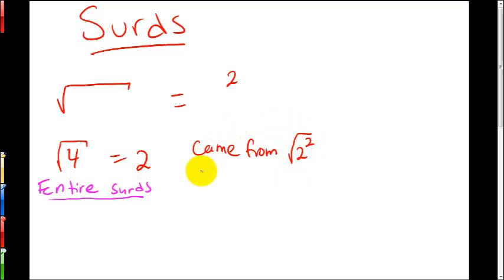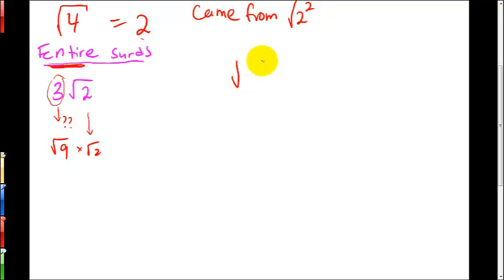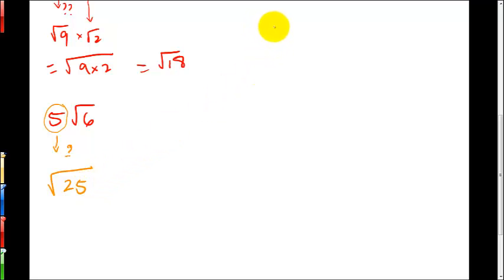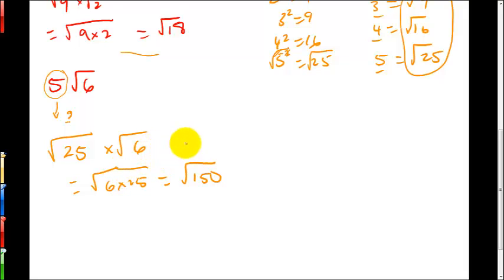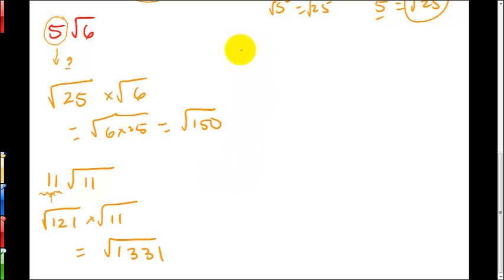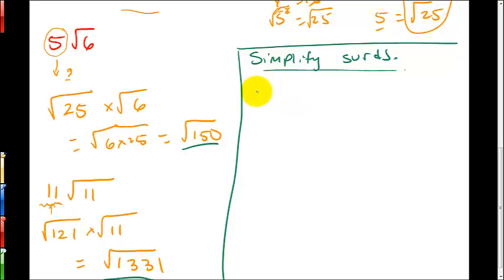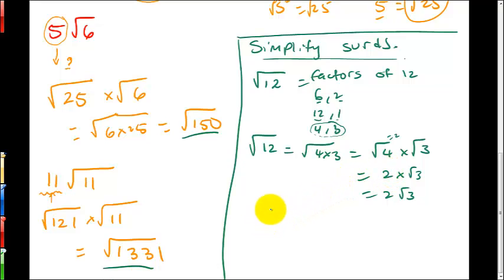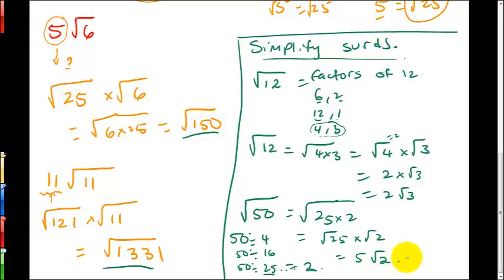Year 10 ||SURDS